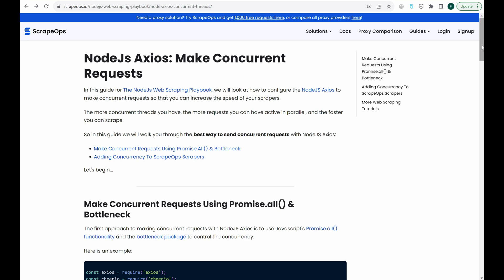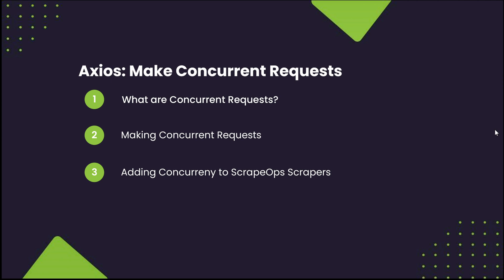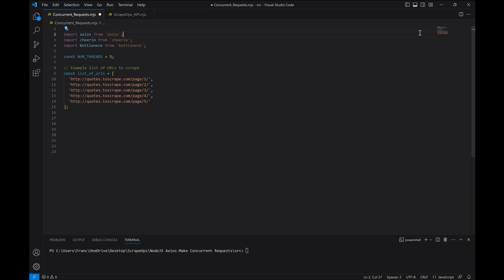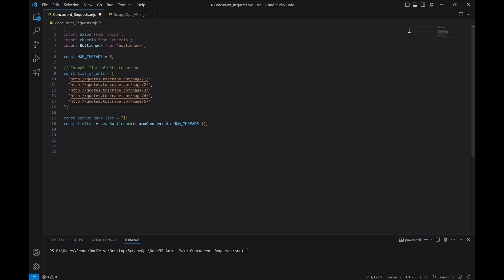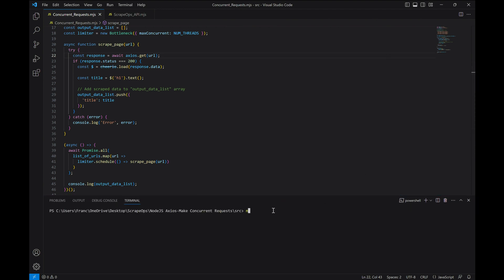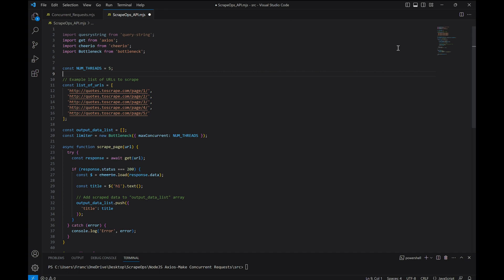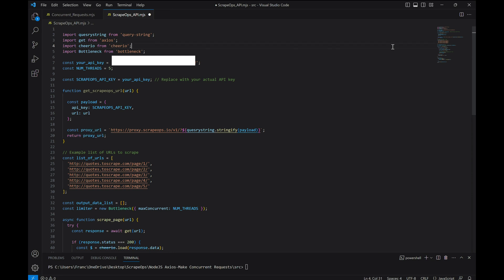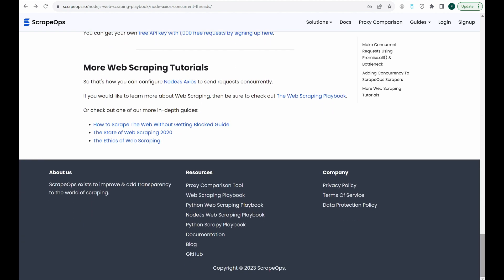Axios: Make Concurrent Requests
Making concurrent requests means setting up our scrapers in a way that the code will execute several requests at the same time.

The more concurrent threads you have, the more requests you can have active in parallel, and the faster you can scrape.

In this guide, we will walk you through the best way to send concurrent requests with NodeJS Axios:

00:00 Intro
00:44 What are Concurrent Requests?
01:26 Making Concurrent Requests
04:17 Adding Concurrency to ScrapeOps Scrapers